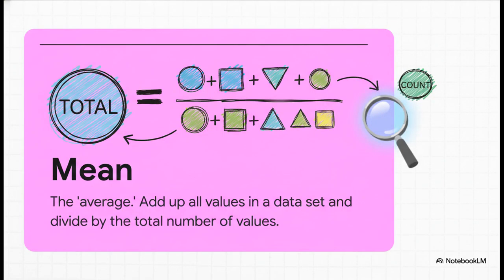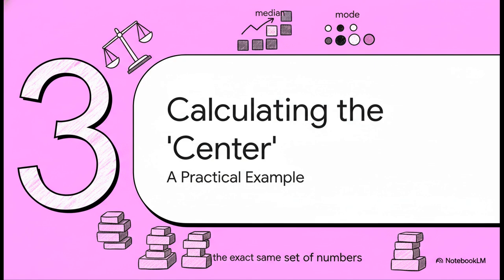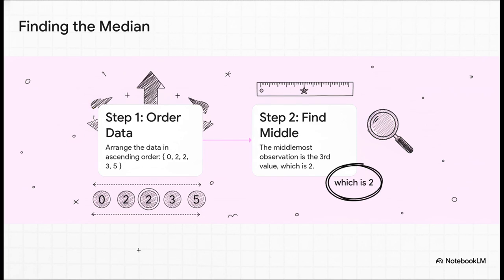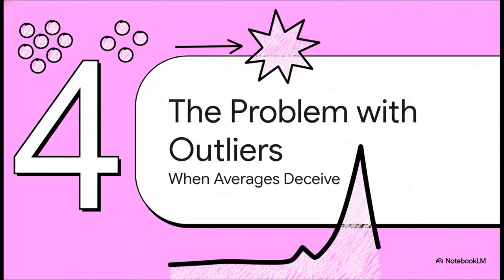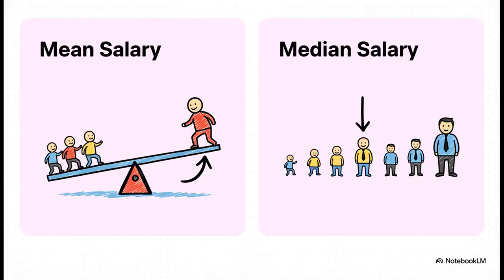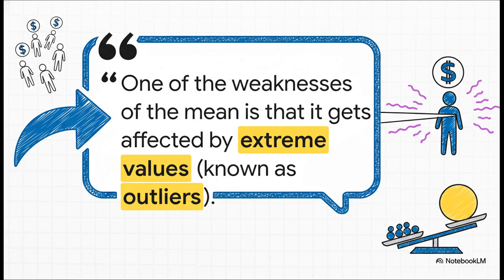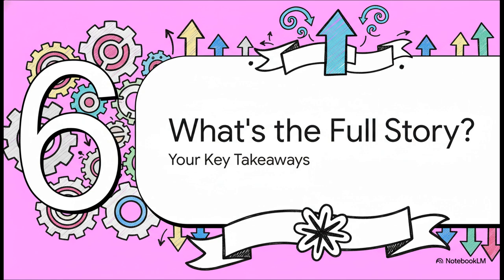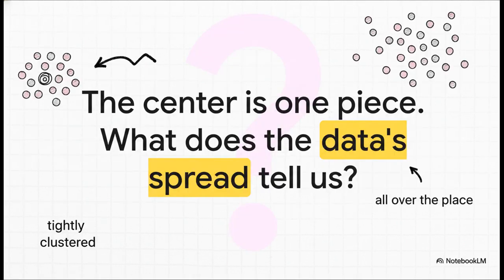Mean, Median, Mode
Mean, median, and mode are statistical measures of central tendency used to summarise data. The mean is the mathematical average, the median is the middle value, and the mode is the most frequent result. Tools like bell curves help visualise these typical values.